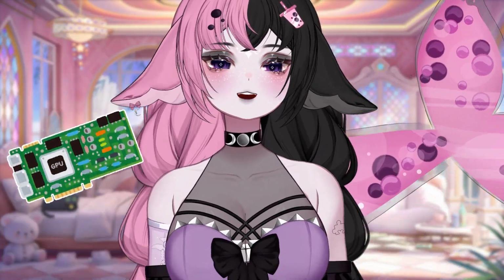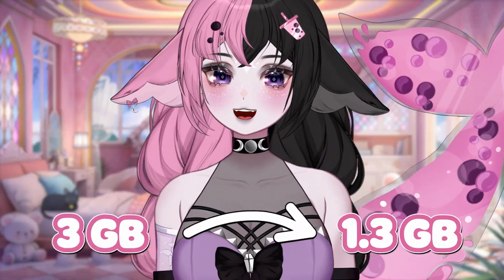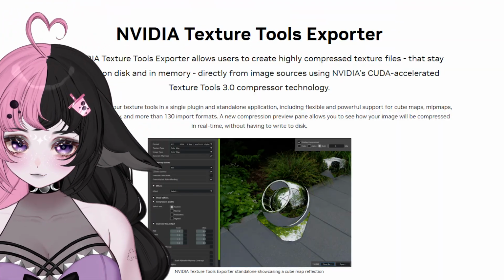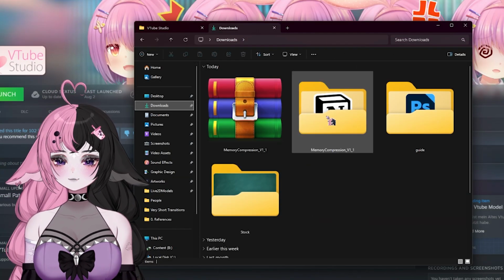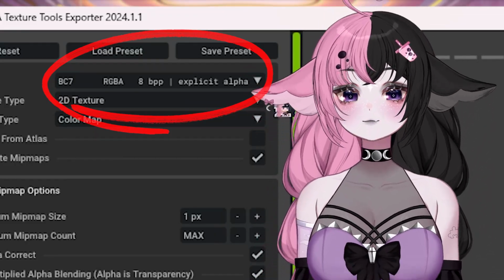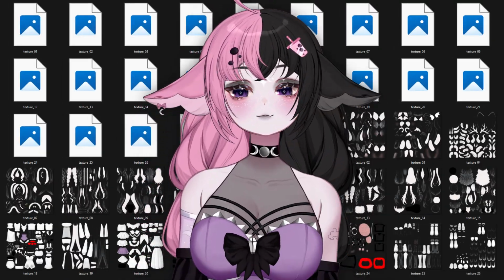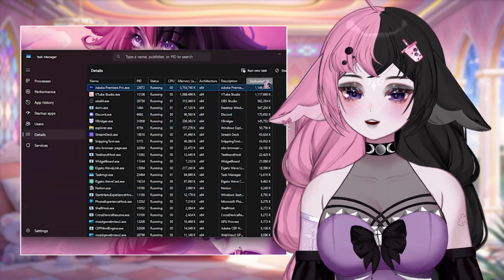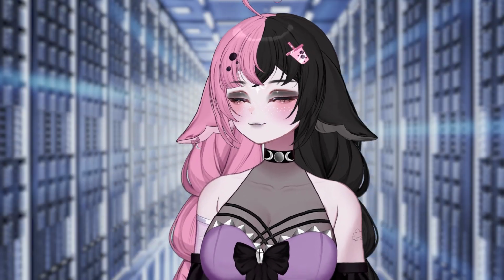Why Your VTuber Model is Lagging (And How to Fix It)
Learn how to reduce your Vtuber Model's VRAM usage! This can be very helpful for customizable models like Floof, Prism or LizMeta that have been popular lately. ♡

ℹ️AMD card users can use the Nvidia tool too - the conversion will just take a little longer.
ℹ️ The VRAM usage decrease depends on your model - the more massive the model, the bigger the save on resources.

୨୧

✧ Support Me! ✧

୨୧

Timestamps:
00:00 Intro
00:28 How It works
01:19 Installing The Software
02:15 Converting The Textures
03:00 Checking The Results
03:48 Troubleshooting
04:00 Final Notes and Outro

୨୧

✧ Other Socials! ✧

୨୧

🎞️ Editing by me. You can commission me here!